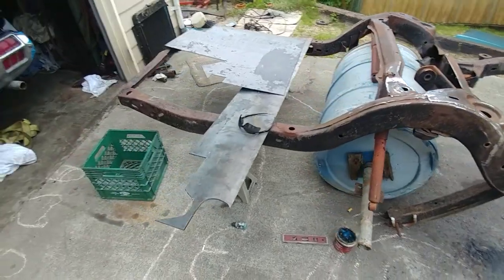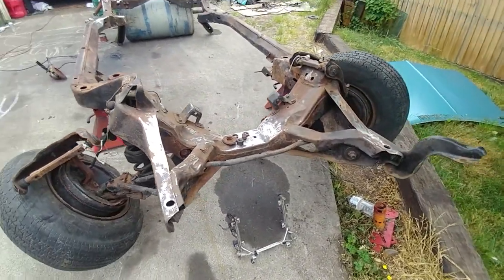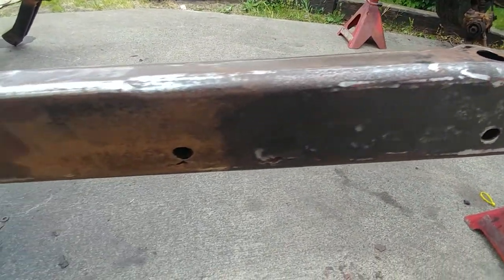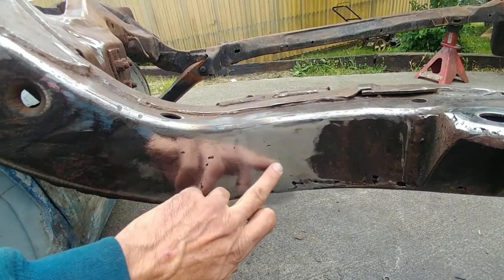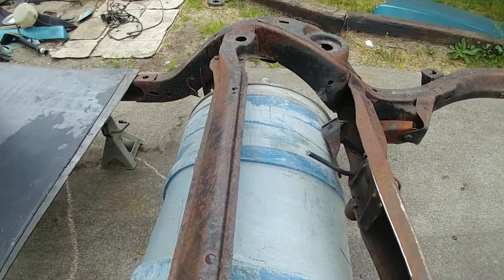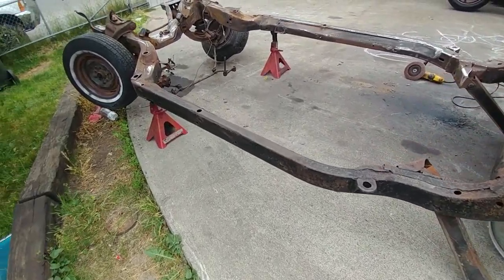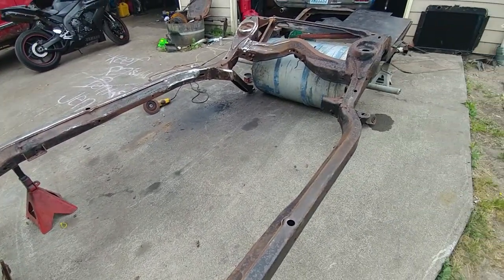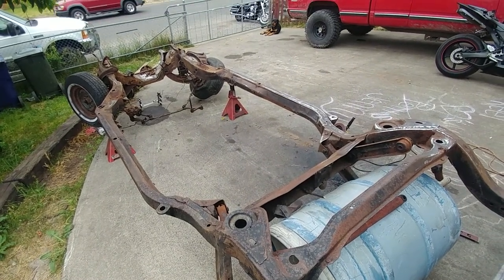1966 Chevy Impala frame frame-off restoration